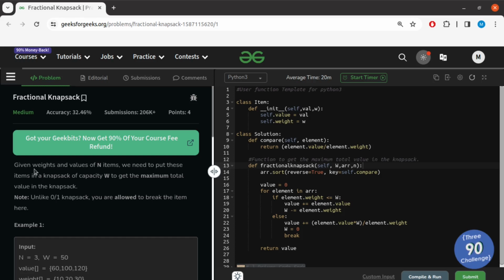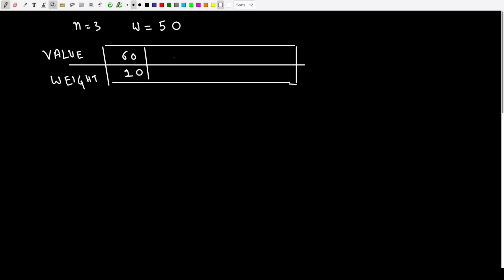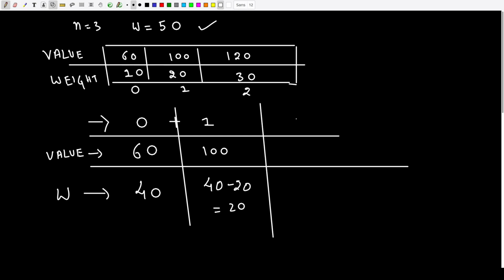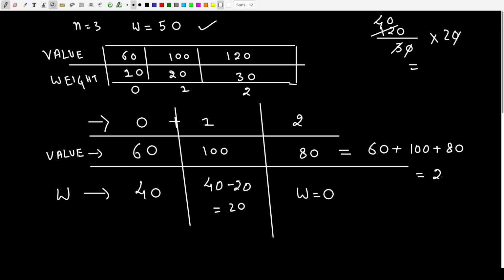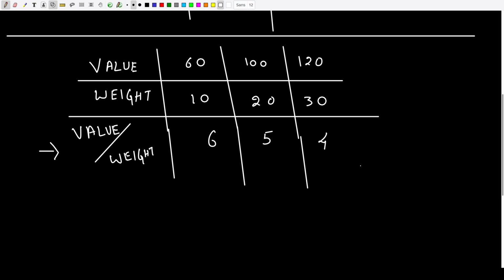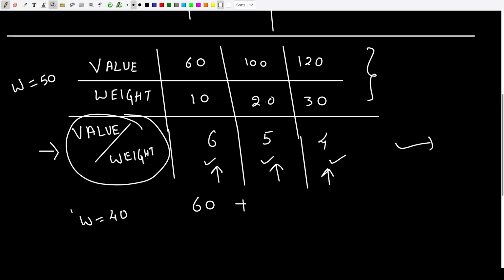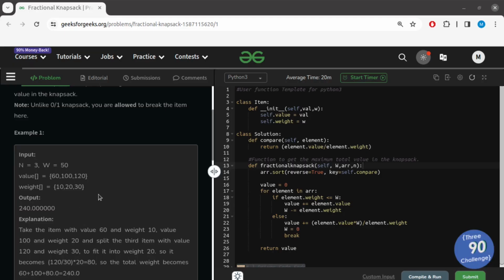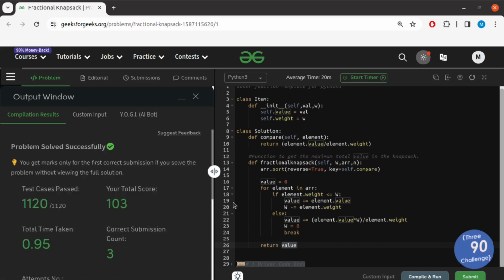GeeksForGeeks | Fractional Knapsack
Given weights and values of N items, we need to put these items in a knapsack of capacity W to get the maximum total value in the knapsack.
Note: Unlike 0/1 knapsack, you are allowed to break the item here.

Example 1:

Input:
N = 3, W = 50
value[] = {60,100,120}
weight[] = {10,20,30}
Output:
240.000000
Explanation:
Take the item with value 60 and weight 10, value 100 and weight 20 and split the third item with value 120 and weight 30, to fit it into weight 20. so it becomes (120/30)*20=80, so the total weight becomes 60+100+80.0=240.0
Thus, total maximum value of item we can have is 240.00 from the given capacity of sack.
Example 2:

Input:
N = 2, W = 50
value[] = {60,100}
weight[] = {10,20}
Output:
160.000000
Explanation:
Take both the items completely, without breaking.
Total maximum value of item we can have is 160.00 from the given capacity of sack.

0:00 Problem Statement
4:05 Solution
8:14 Code